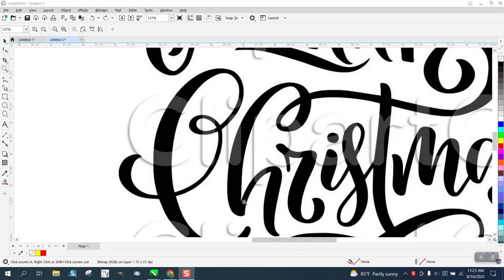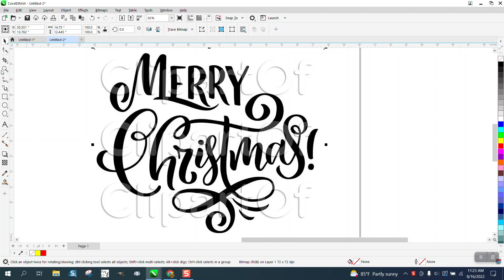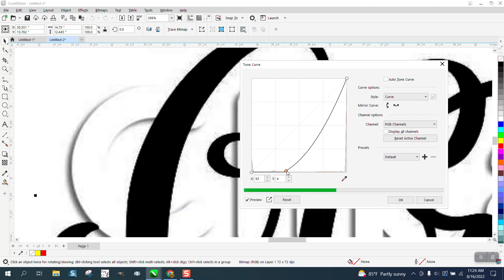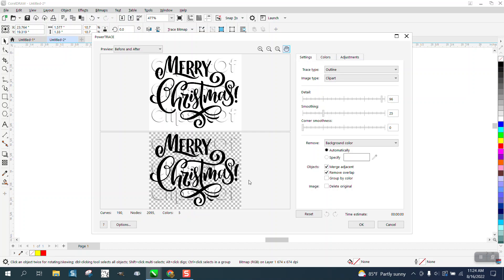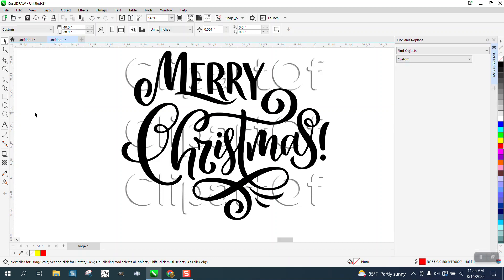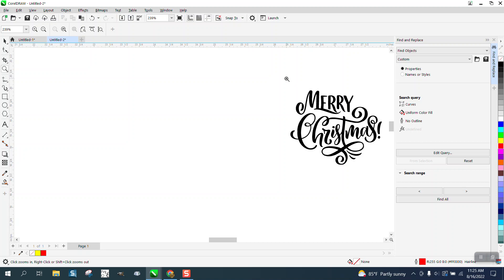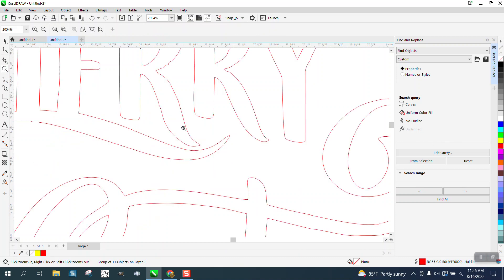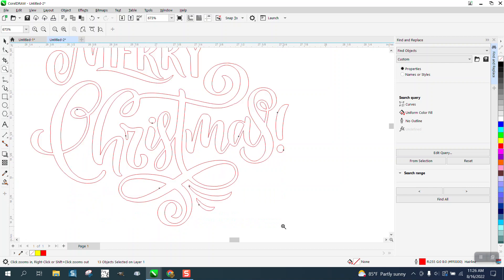Corel Draw Tips & Tricks Remove watermark or Text in an Object Part 5 best way